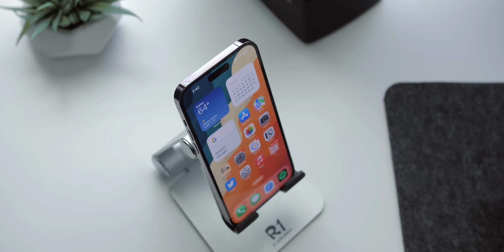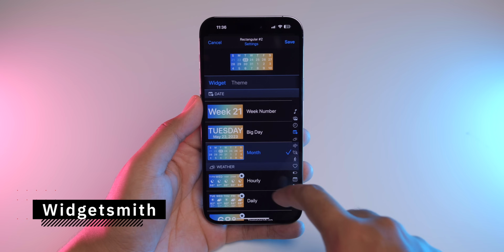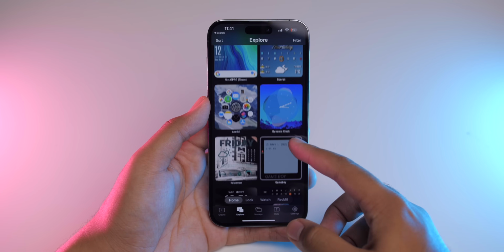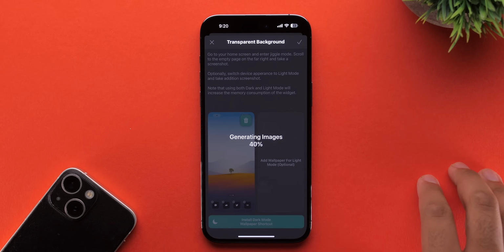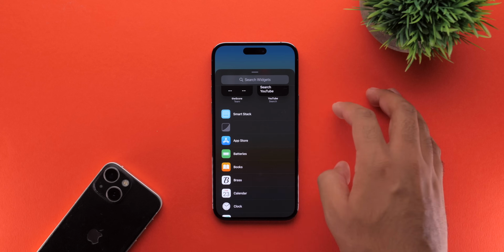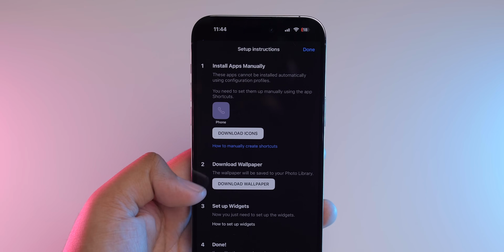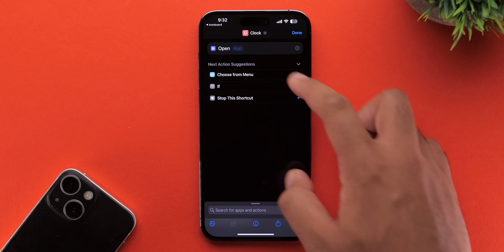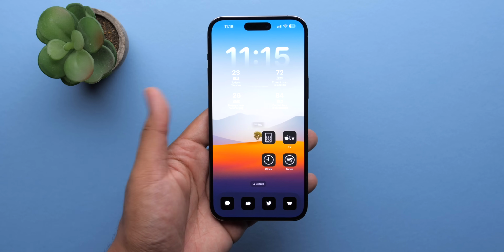When an Android Fanboy Extremely Customizes the iPhone 14 Pro! (iOS Makeover)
As a person who's been using an Android for over a decade, I thought it was time to switch over to the iOS side and try to theme the iPhone 14 Pro Max to my liking, and here's how it went! Thumbs up!

(Top Supporters: Ellary Burk, Jimi Penque, Steve Arellano,
The GodFatheR)

Timeline
0:00 Wallpapers
0:56 Widget Apps
2:18 Prepping the Homescreen
3:17 Clear Spaces
4:34 Icons
6:50 Conclusion